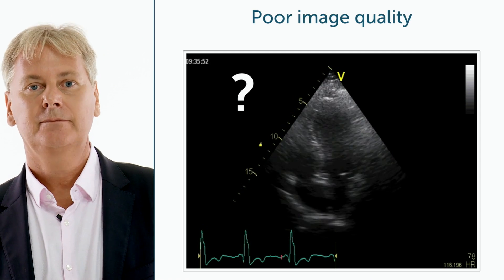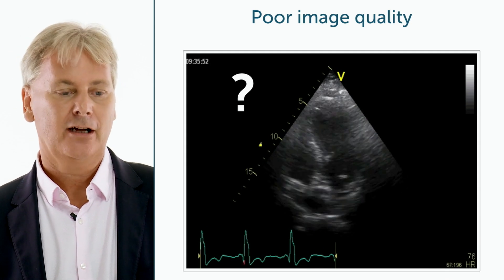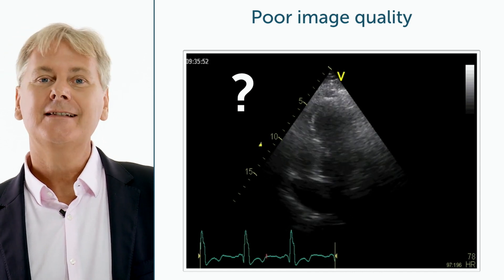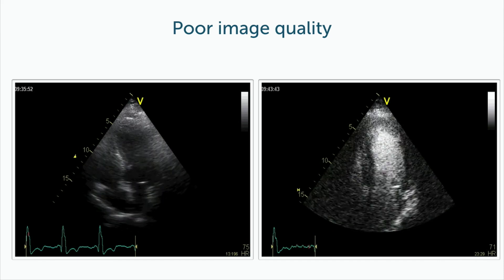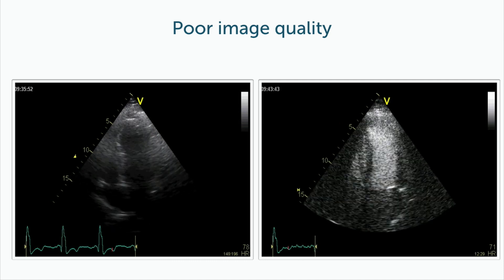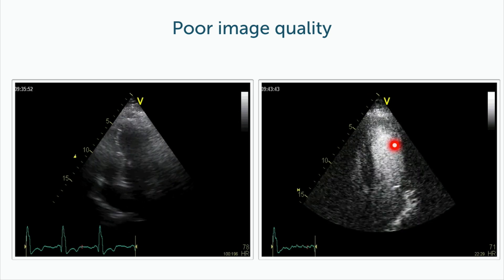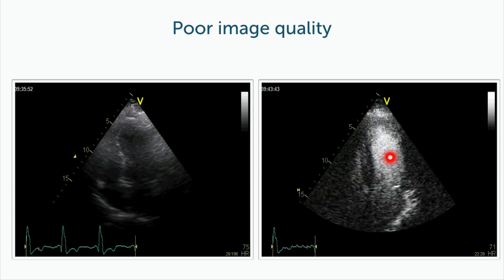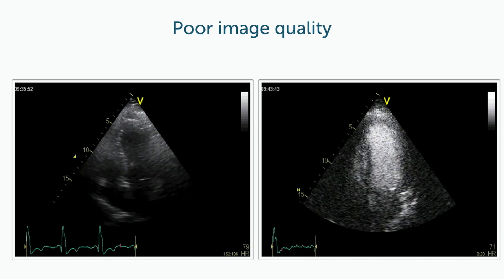Left heart contrast in poor image quality